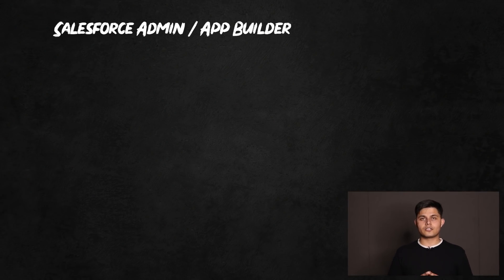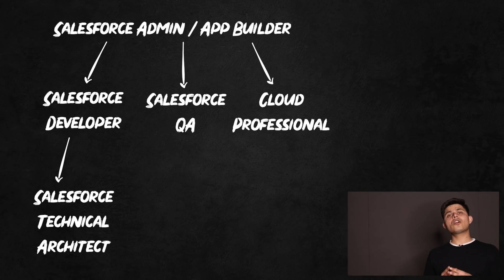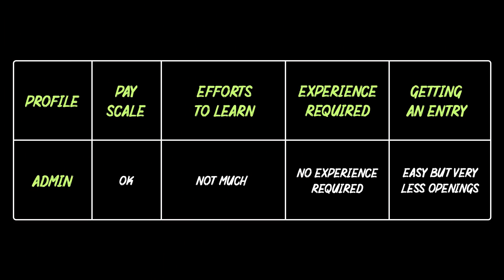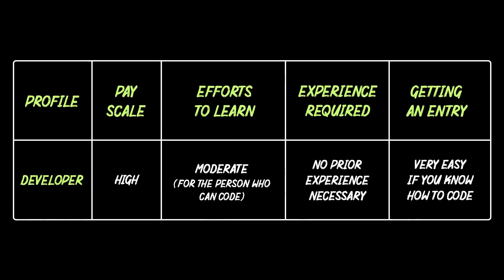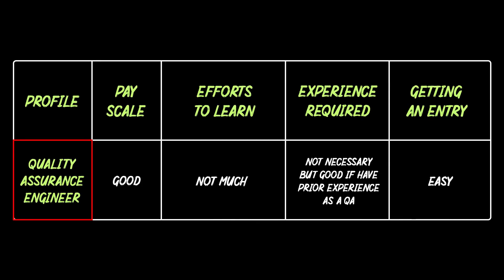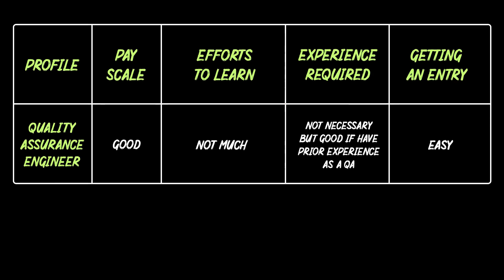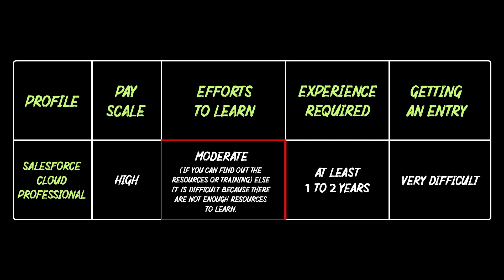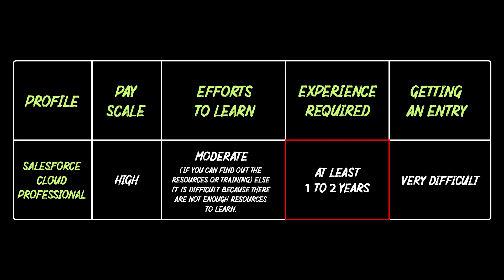Learning Path & Pay Scale for Salesforce Profiles | Salesforce Career Options Part 2 | 2024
Now its high time to know about the Learning Path for the Different Salesforce Profile. In this Video you also got to know about the Pay Scale of the different profiles in Salesforce Ecosystem.

00:00 Introduction
01:19 Learning Path
06:00 Salesforce Admin
07:00 Salesforce Developer
08:22 Salesforce Quality Assurance Engineer
09:20 Salesforce Technical Architect
11:44 Salesforce Consultant
13:01 Salesforce Cloud Specialist
15:32 Conclusion